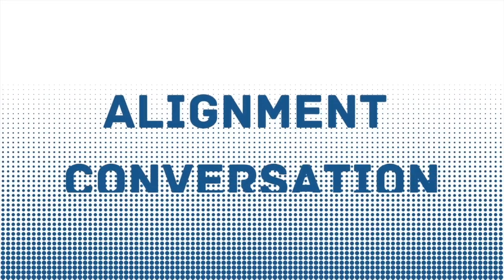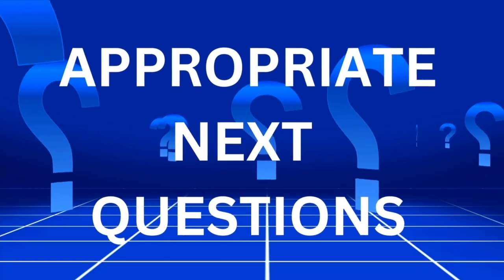Better Listening, Better Questions, Better Relationships Training